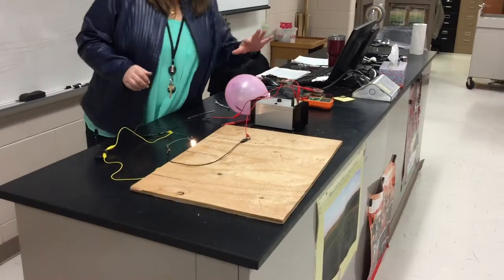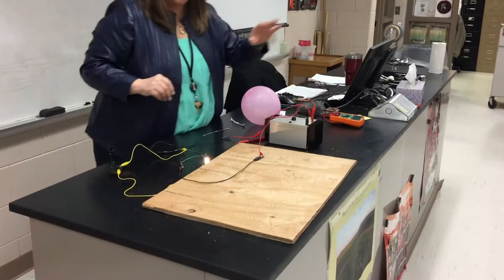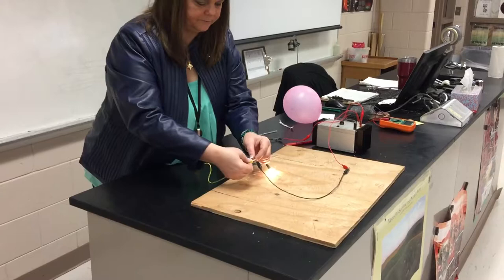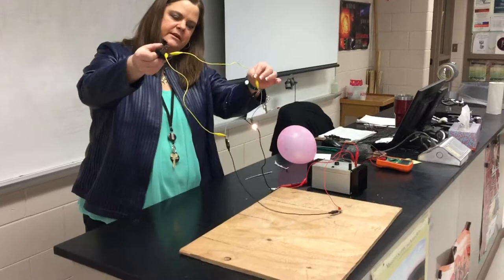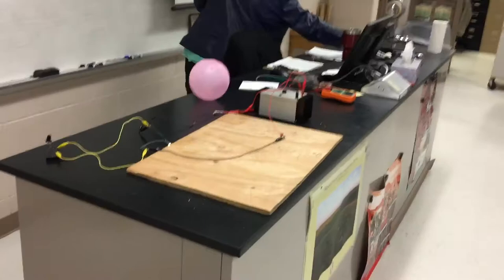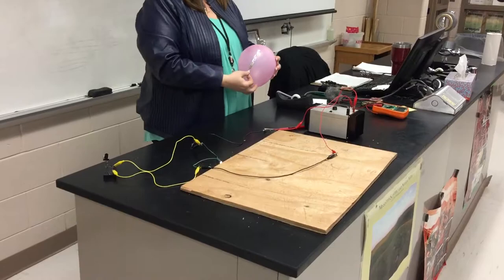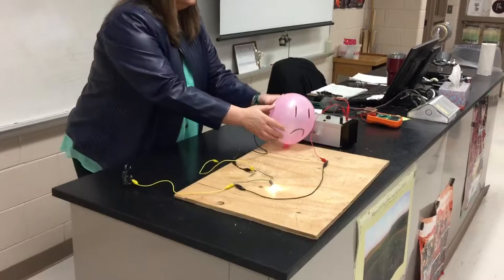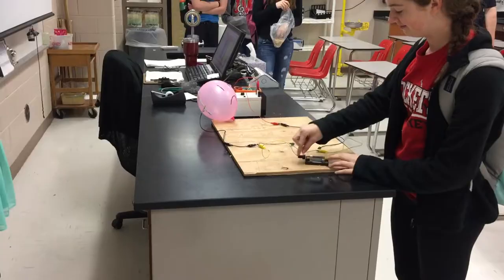ShortCircuit Balloon Pop Physics Demo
Short Circuit Balloon Pop